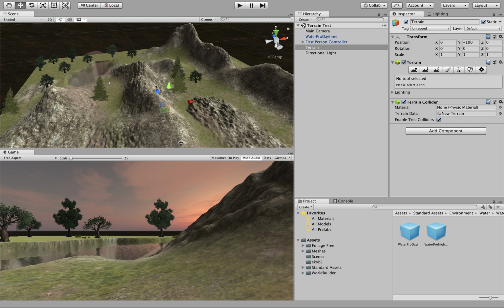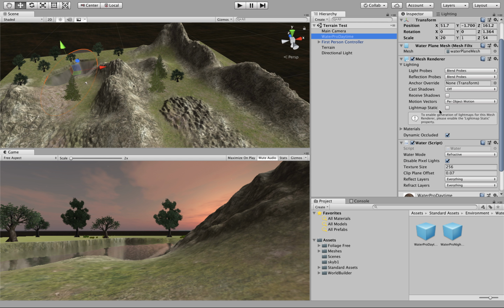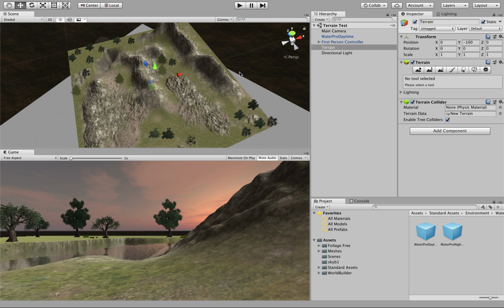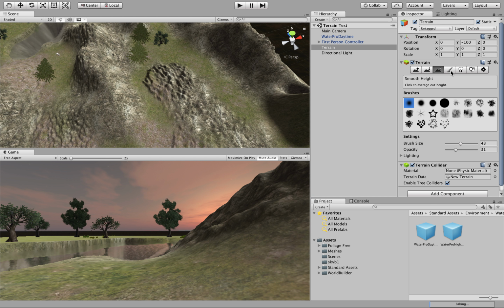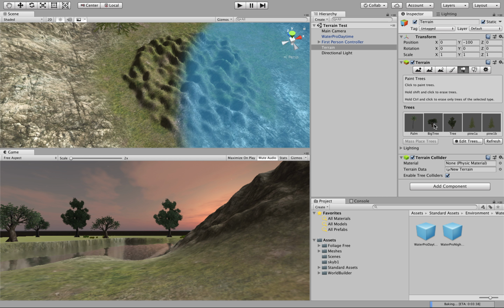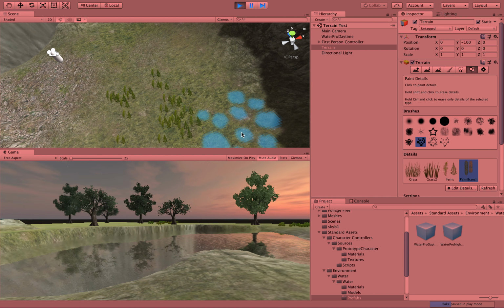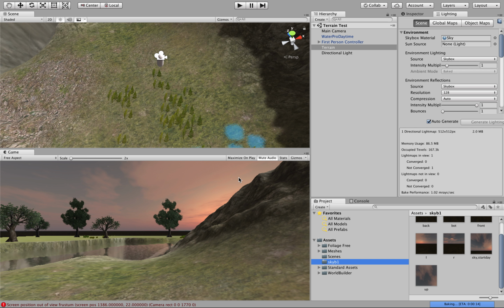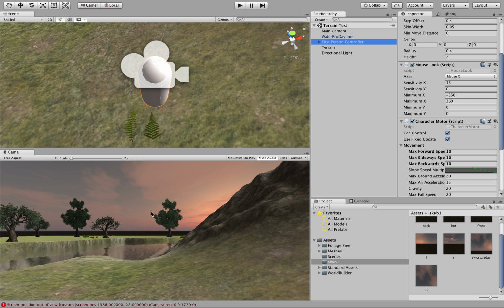Unity 3D - Terrain Builder Proficiency Demonstration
Requirement 3: Proficiency, Step 1A: Professional Proficiency, for Learner's Edge Course 997: Tech Study.